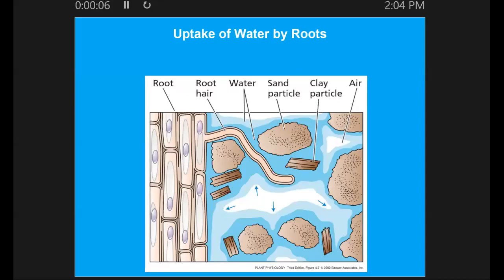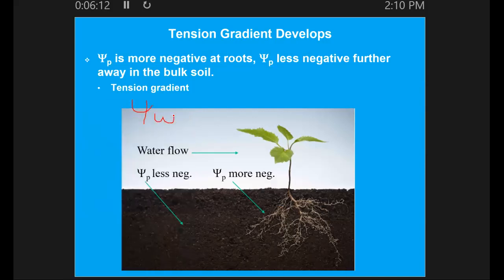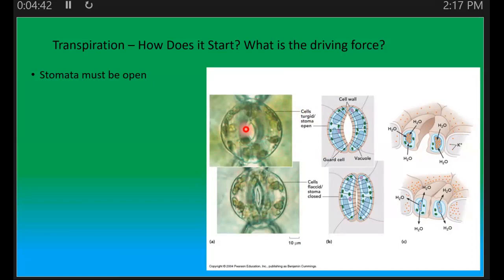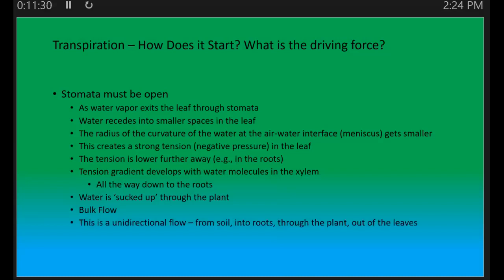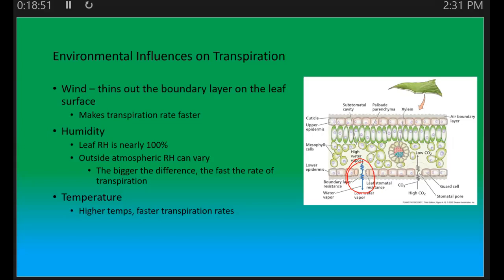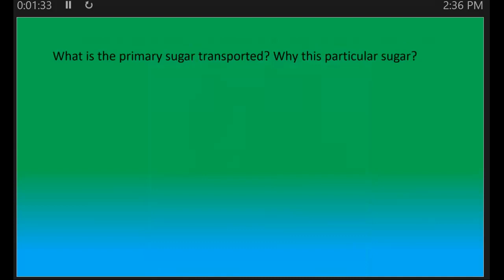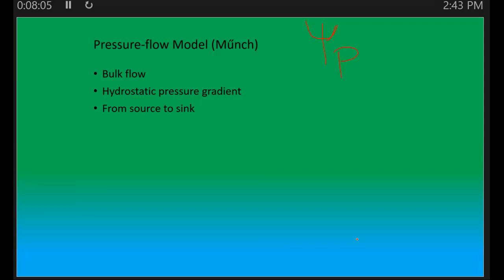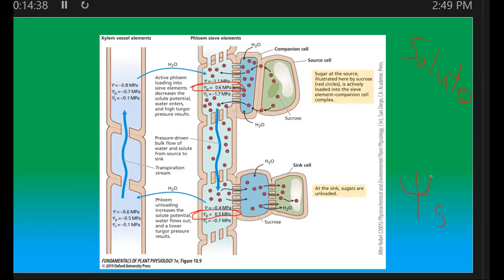APS 10 20 23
Transpiration_Phloem Translocation